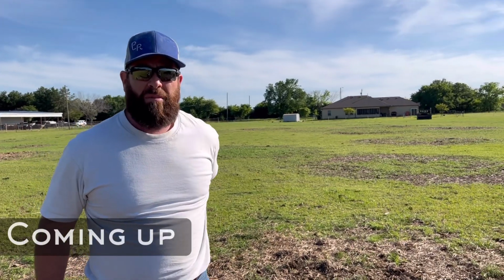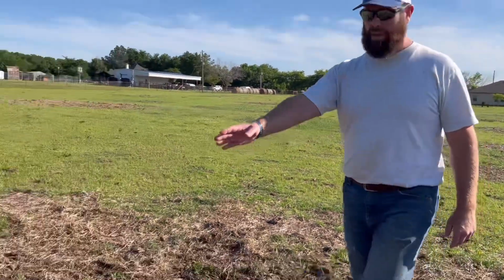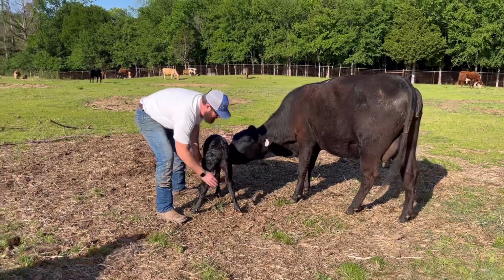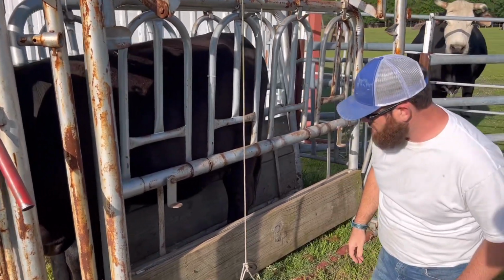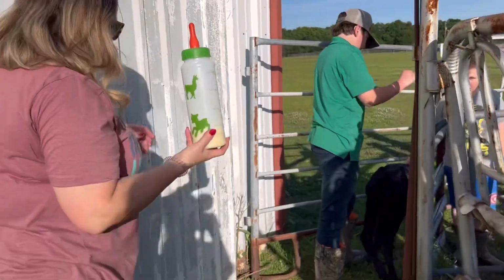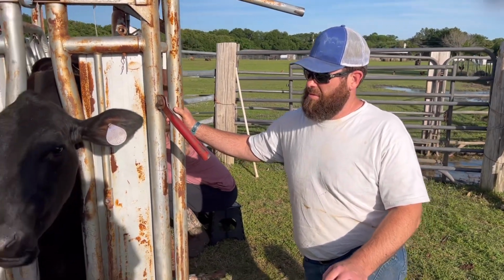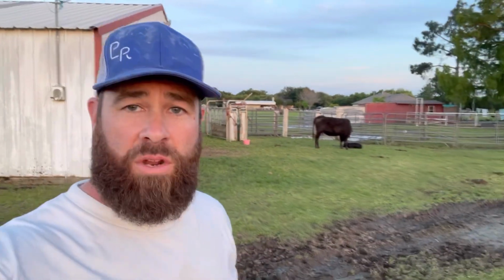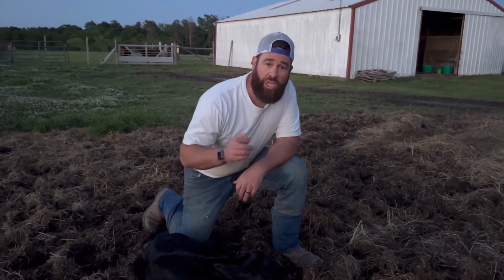We Thought We Lost Her | Sick Calf on the Ranch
This video captures the emotion that goes into every single calf that is born on the ranch. Every time a calf comes we want to make sure that it is doing the best I can so that I can survive and live a healthy full life. Unfortunately, this calf was not doing well. I wasn’t sure if it had a neurological issue or if, something else was wrong, but I could clearly tell this calf was different. For the first few days we were on pins and needles to see if she would live or not.

👀Like what you see? Go give us a look on our other social media platforms. Then take a peak at our playlist to see the variety of videos we have here on our channel!

✍🏼And don’t forget to leave those comments! We love hearing from YOU!

👍🏼Please note that the opinions shared by Bland’s Promised Land Ranch are our own and in no way reflect the podcast, sponsors or any other YT channel mentioned in our videos. You are free to make your own opinions and decisions. As a matter of fact, Eric and I encourage you to be a critical thinker and make your own decisions. Also, any links that are posted may refer you to our amazon affiliate site and while it costs nothing for you to use this link, it will allow for us to make a small profit when you make a purchase. Thank you!